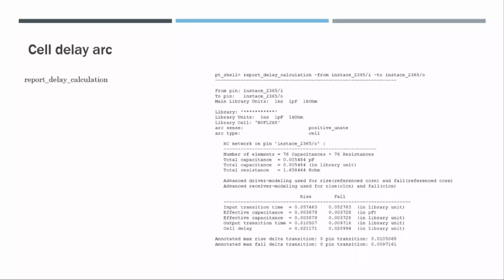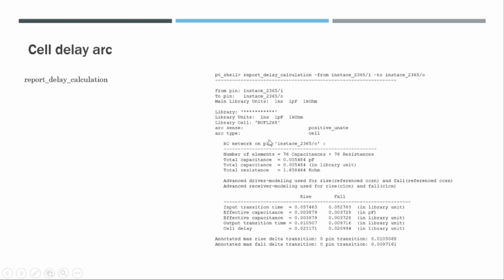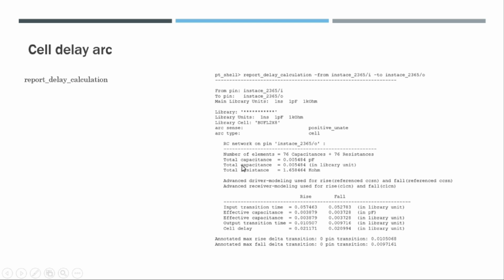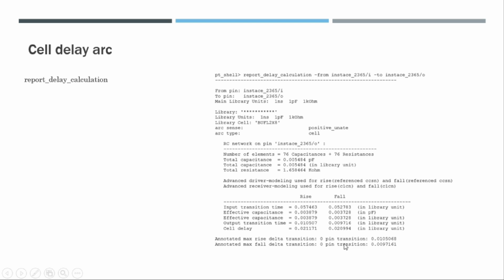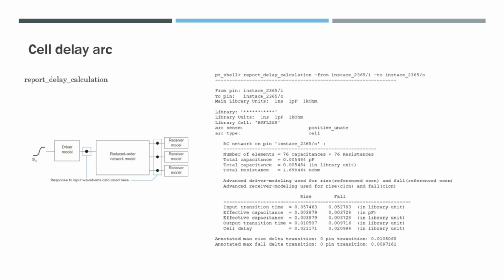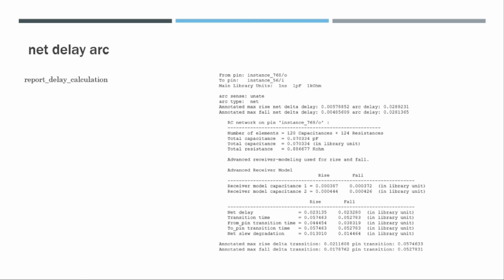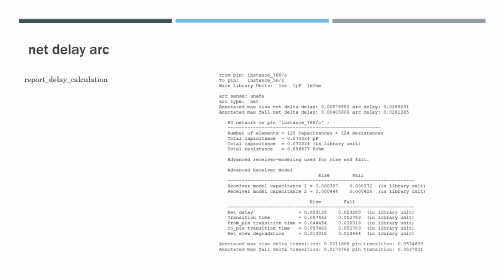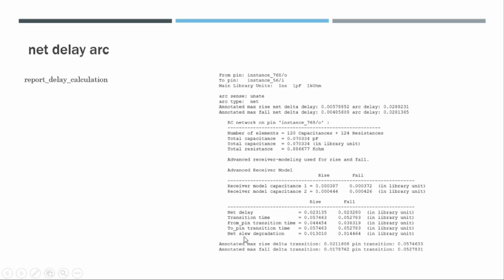STA Understanding report_delay_calculation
This video explains about the report_delay_calculation and analysis of the corresponding report.

Delay models are introduced a little bit and terminologies are explained.